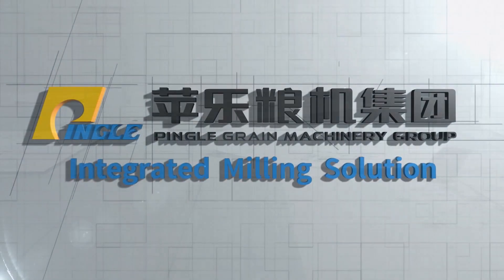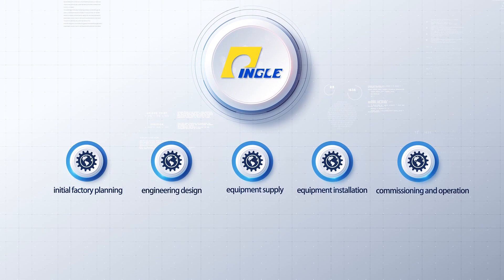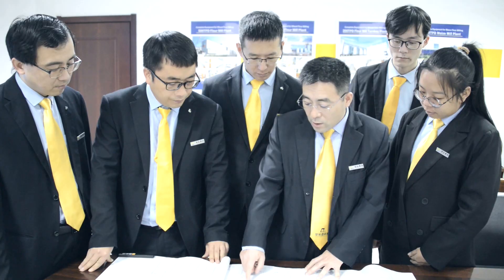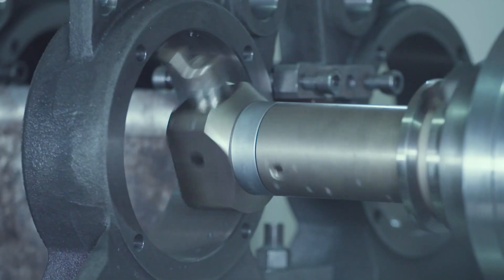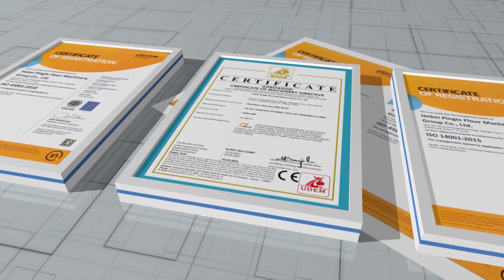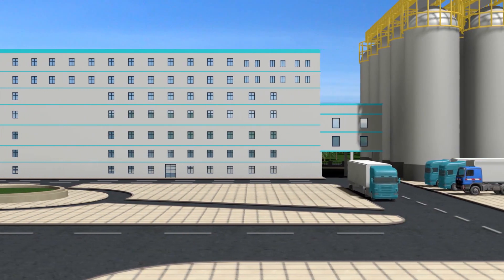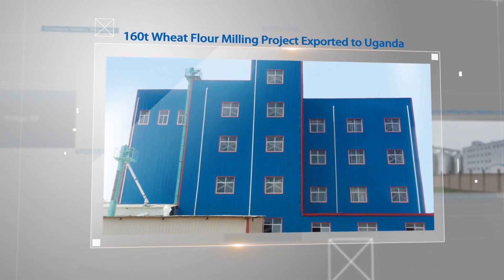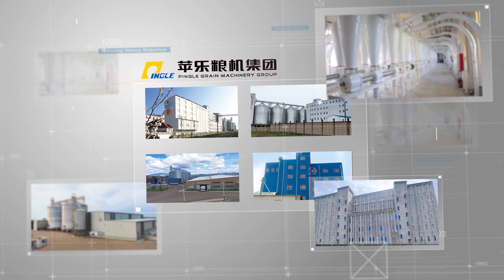PINGLE Group Turnkey Wheat and Maize Flour Milling Machine Project Video